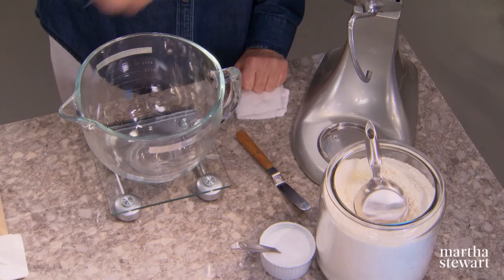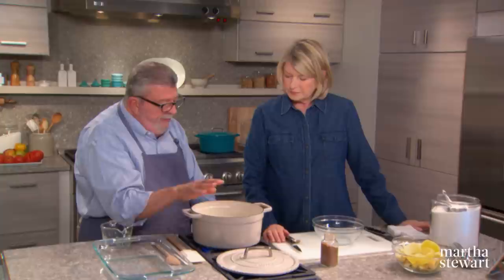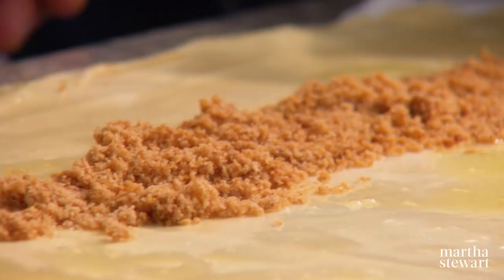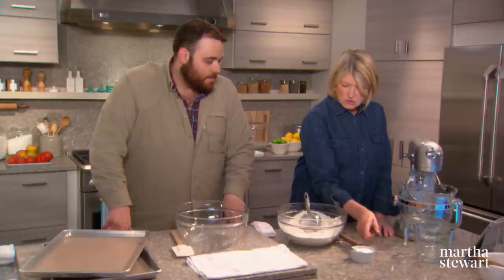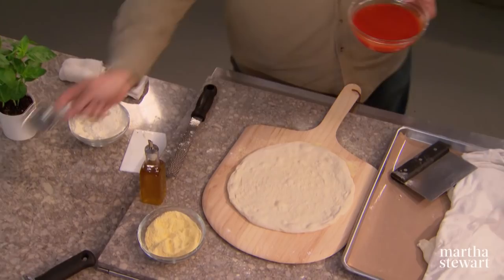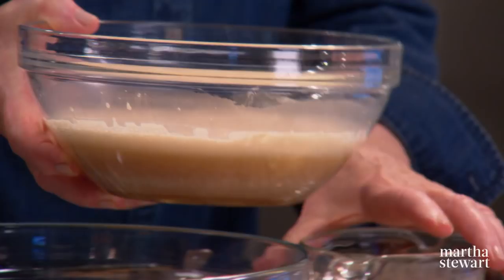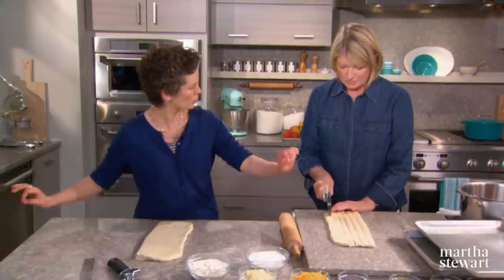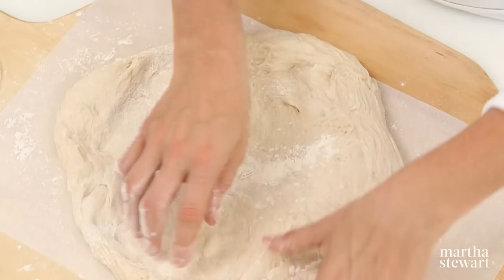Martha Stewart Makes 3 Pulled Dough Recipes | Martha Bakes S5E3 "Pulled Dough"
Pizza, pretzel, and strudel are all Old World European specialties that involve "pulling" dough. Join Martha in the kitchen to learn all the expert tips you'll need to prepare these recipes at home: old Vienna apple strudel with cookbook author Nick Malgieri, pizza with Fortina's Christian Petroni, and soft pretzels with Sigmunds's Lina Kulchinsky.

00:00 Introduction
00:04 Old Vienna Apple Strudel
09:10 Homemade Pizza
16:17 Soft Pretzels